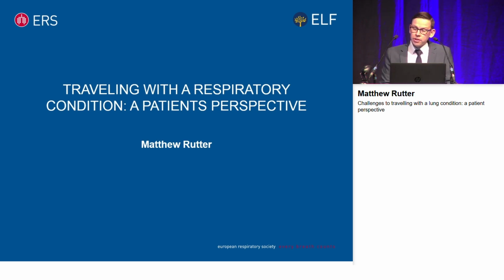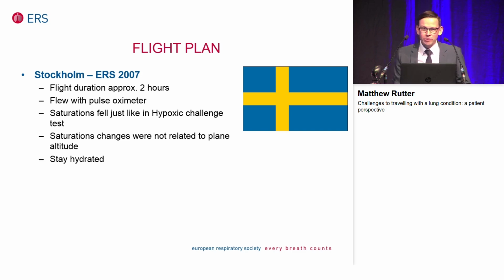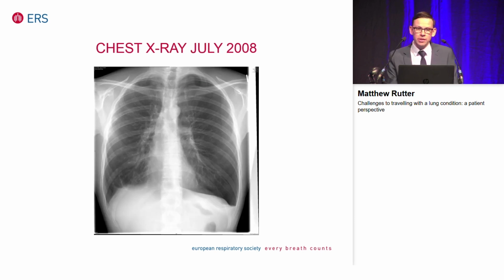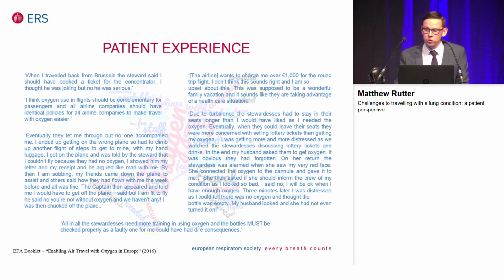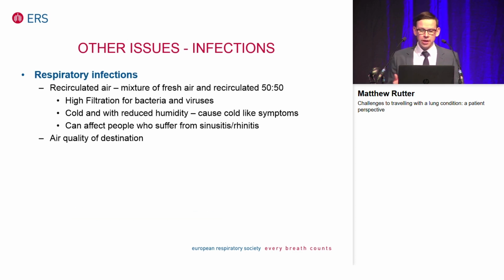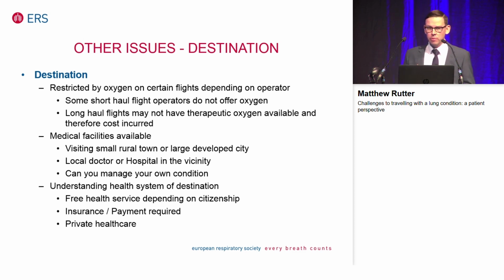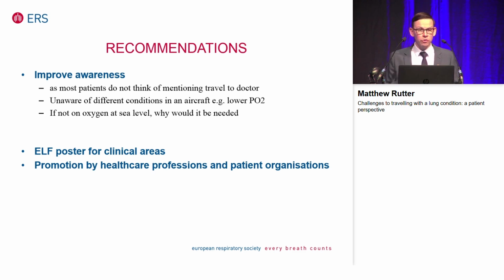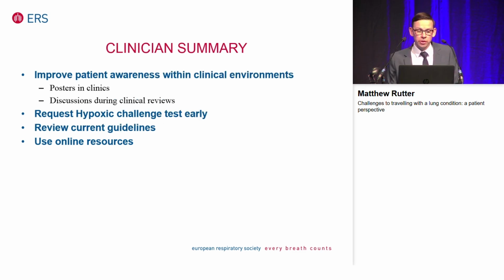M. Rutter: "Challenges to travelling with a lung condition: a patient perspective"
Symposium: "Air travel for respiratory patients" (ERS/ELF joint session,  ERS International Congress 2017)

Speaker presentation:  "Challenges to travelling with a lung condition: a patient perspective", Matthew Rutter

The session will give a better understanding of patient perspectives and their needs when travelling with a lung condition by air; describe the barriers to air travelling from the perspective of an airline; explore clinical considerations in the assessment of fitness to fly for respiratory patients; and provide a better understanding of how to improve levels of quality of care for respiratory patients planning to travel by air.